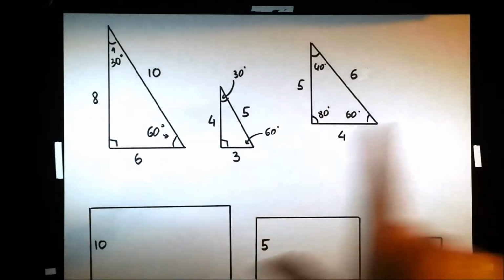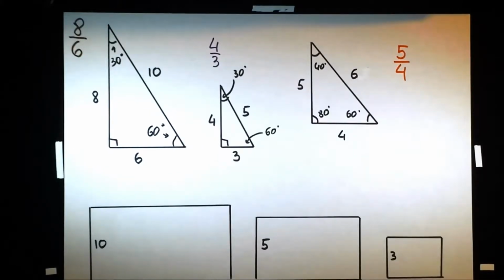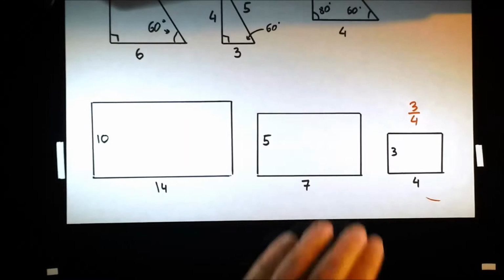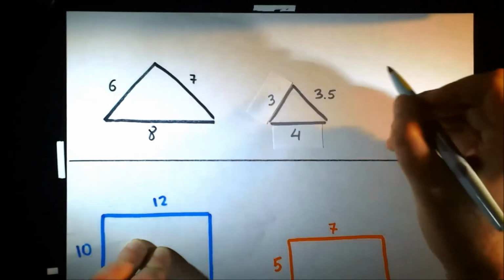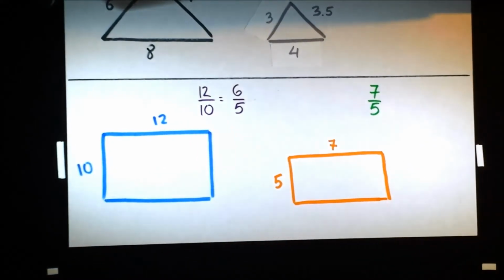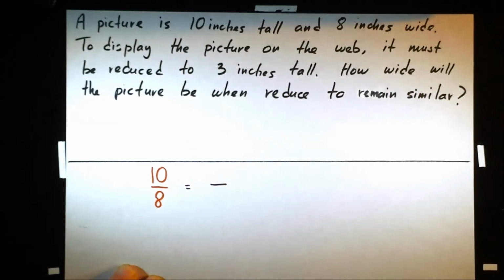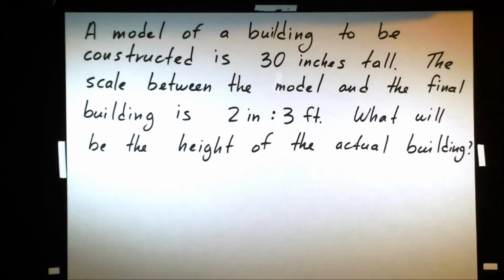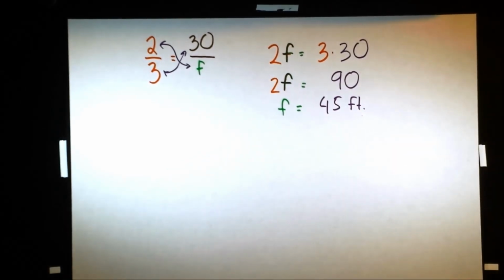CH 5.5/5.7 Similar Objects and Scale